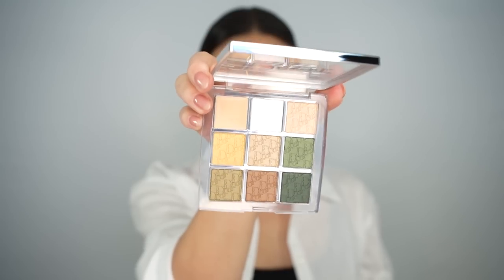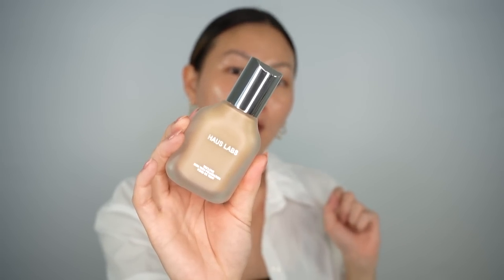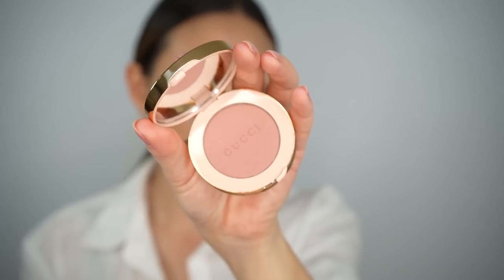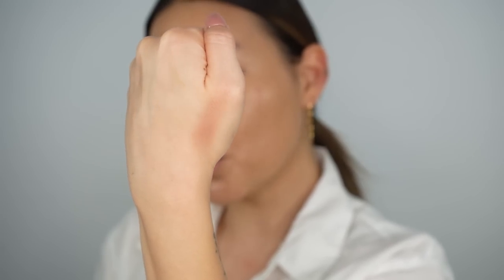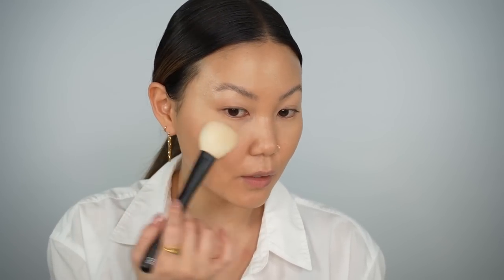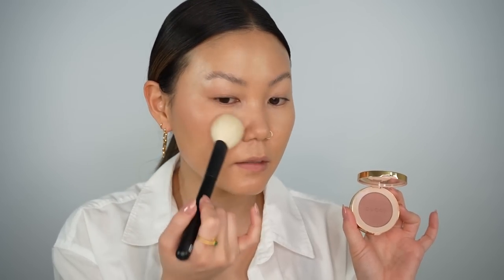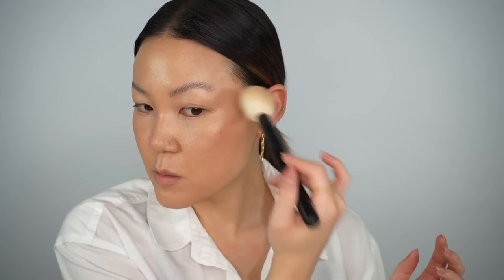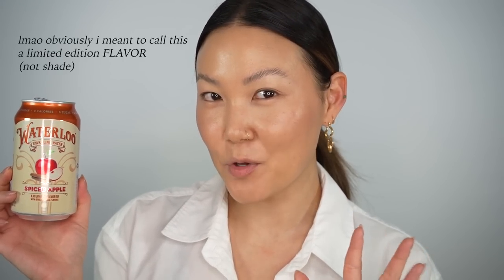SEPHORA HAUL | Dior Goes Green, New Gucci Blush, Haus Labs Foundation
An almost perfect haul???

‣ Sonia G. Mini Cheek

➥ ON ME
‣ Dean Davidson Green Ring